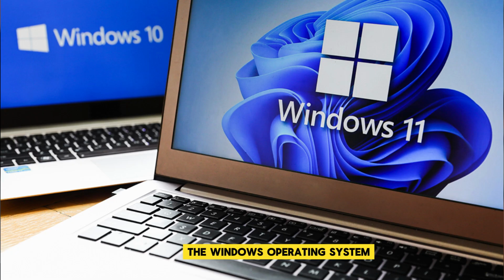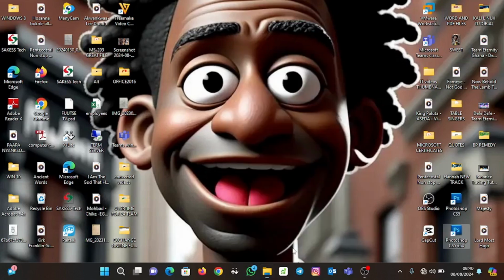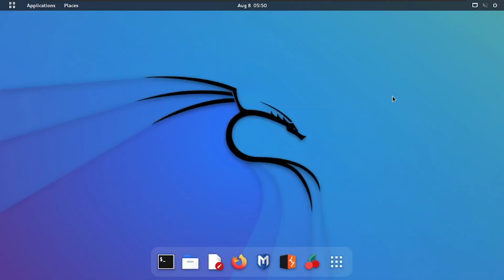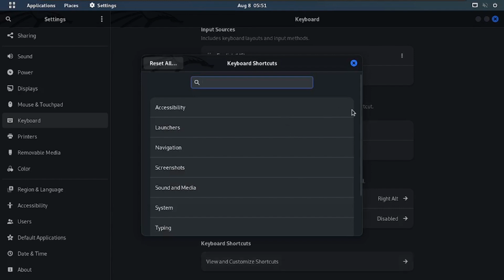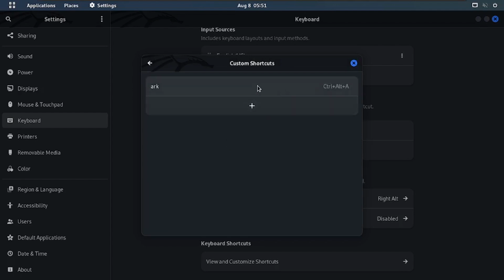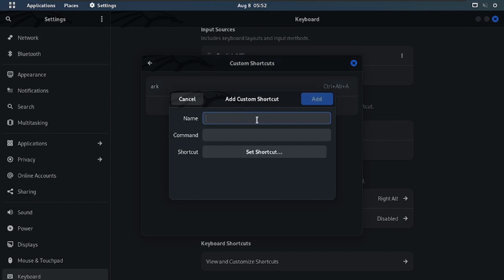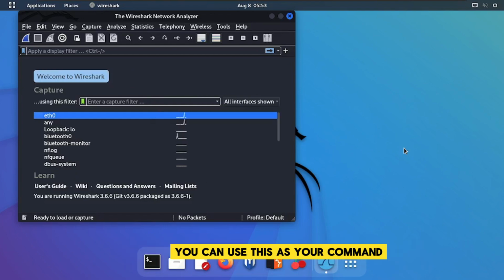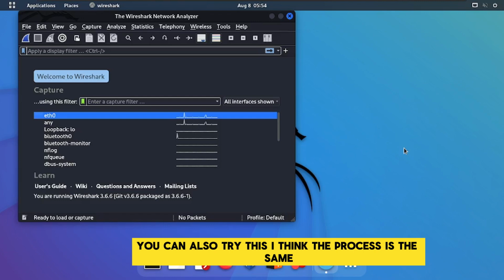Your Keyboard Can Launch ANY APP — Here’s How!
Unlock the full potential of your productivity with our latest tutorial on how to create custom keyboard shortcuts in both Windows and Kali Linux for 2024! 🎹✨

In this video, we'll guide you step-by-step through the process of setting up personalized keyboard shortcuts that can streamline your workflow and enhance your efficiency on your computer. Whether you're a Windows user looking to speed up your tasks or a Kali Linux enthusiast wanting to optimize your penetration testing tools, this tutorial has got you covered!

🔑 What you will learn:
- The basics of keyboard shortcuts and their importance
- How to create custom shortcuts in Windows (including tips for various applications)
- Step-by-step instructions for setting up shortcuts in Kali Linux
- Best practices for choosing effective shortcuts that suit your needs
- Troubleshooting common issues when configuring shortcuts

This tutorial is perfect for beginners and advanced users alike. Don't miss out on the chance to work smarter, not harder!